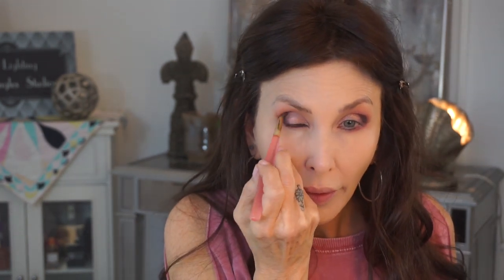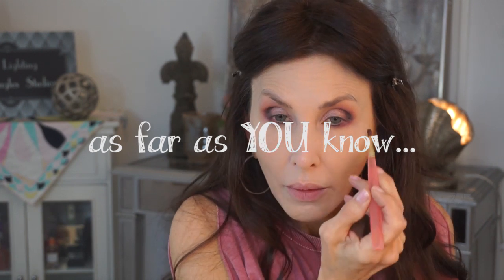GRWM Pat's Favorite Makeup Look For Belated Valentine's Celebration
IPKN NEWYORK CC Cream 01 Light